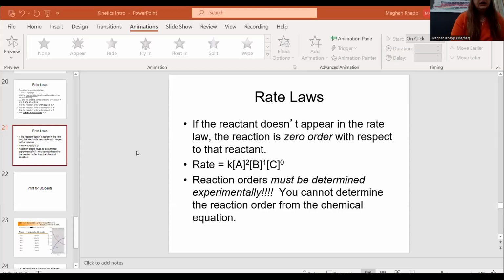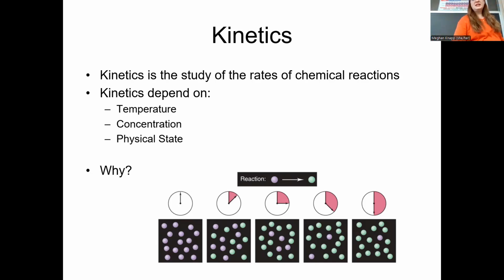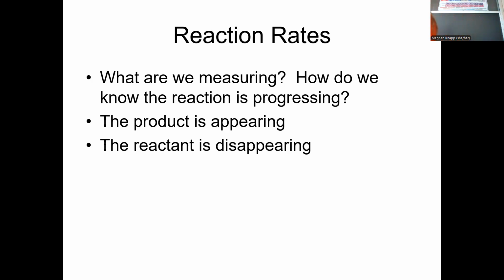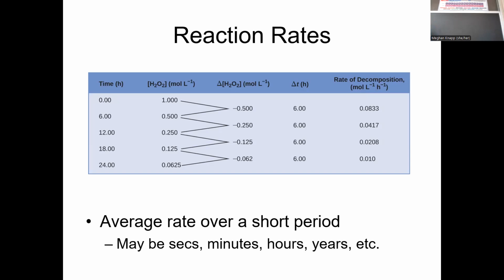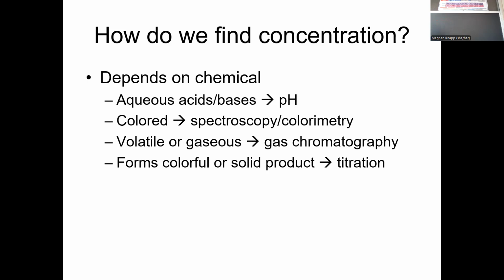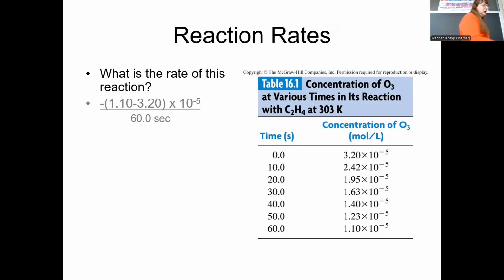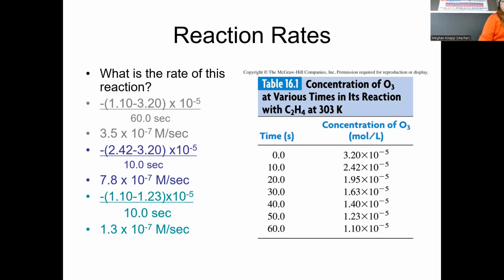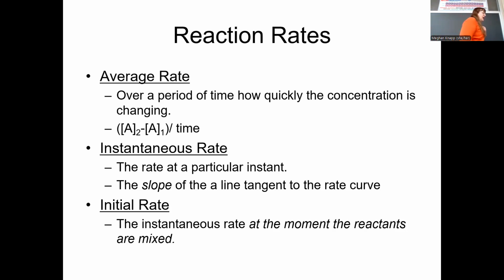0328 Intro Kinetics